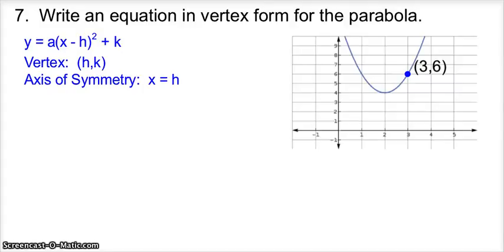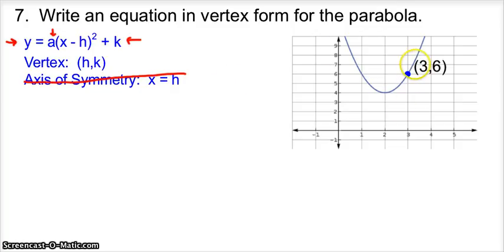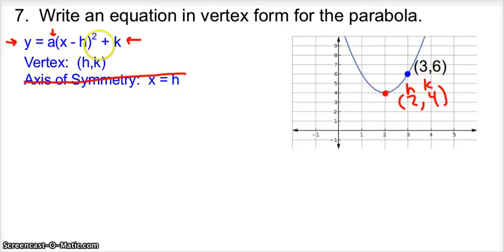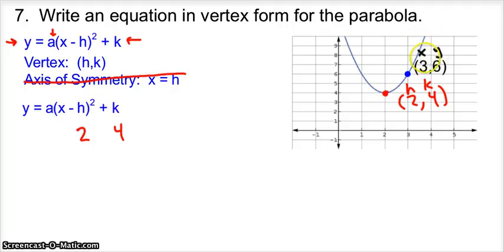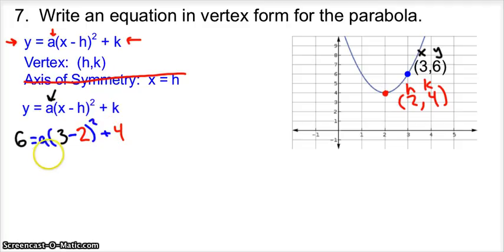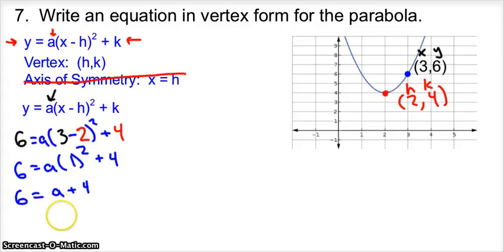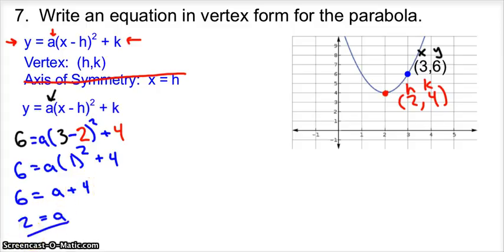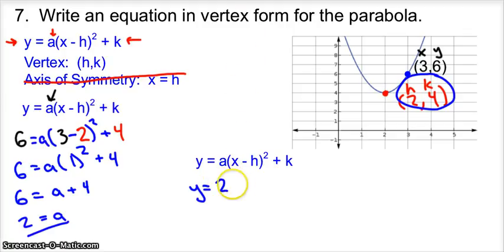4 7 Add On